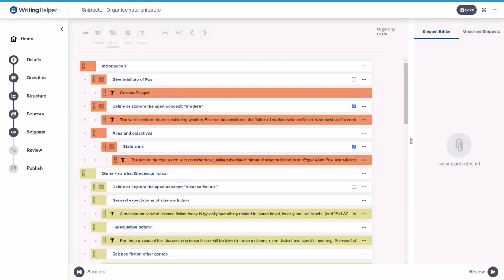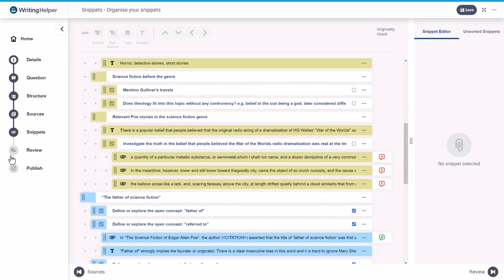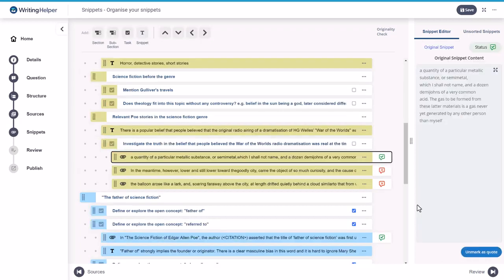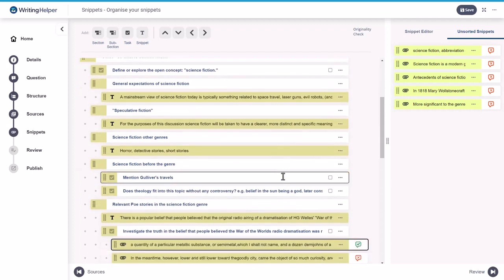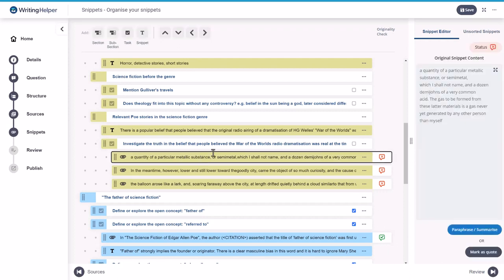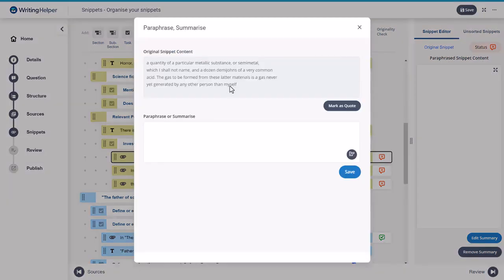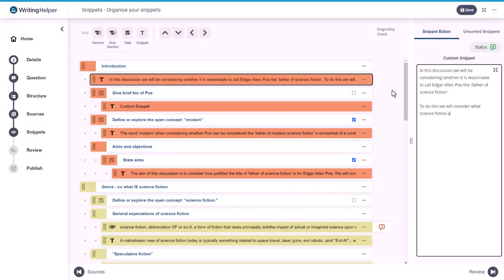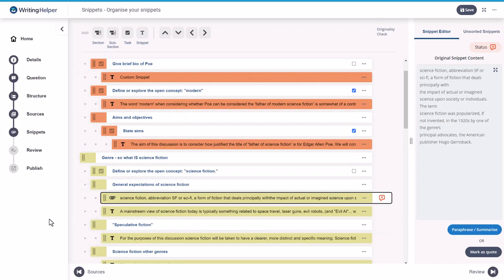Snippets: pulling it all together